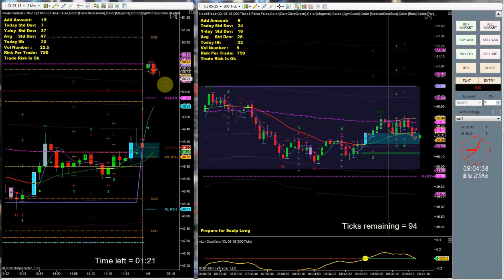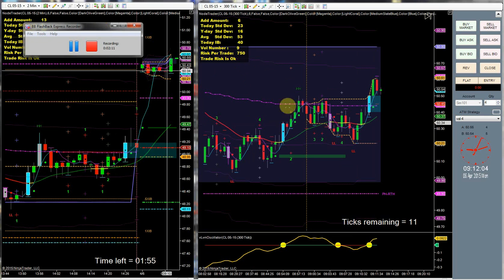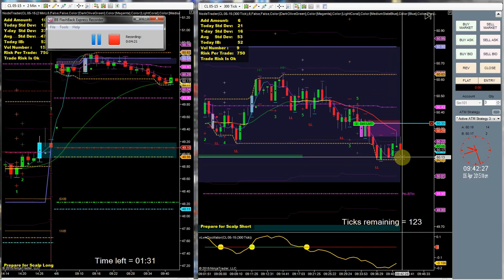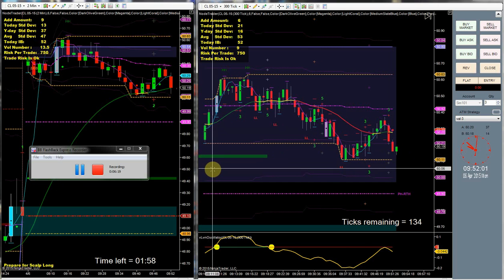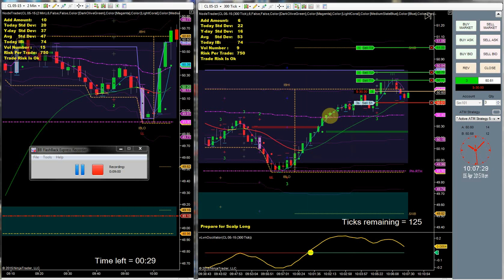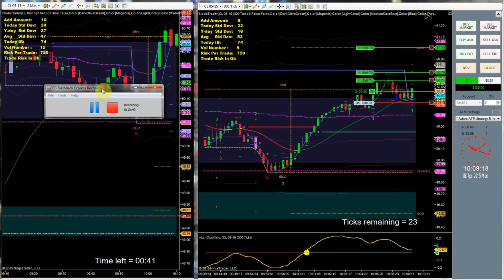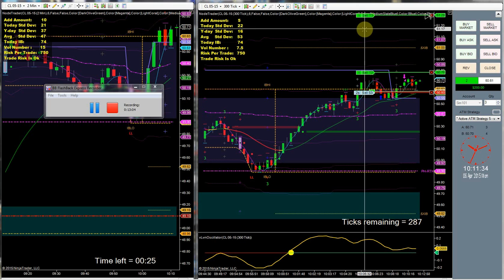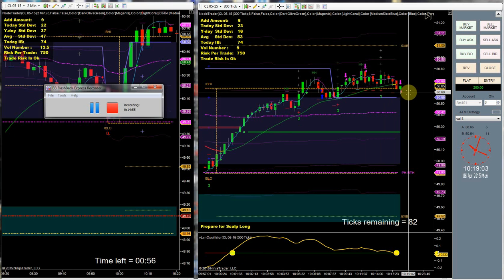Valutrader.com Nodetrader 4/6/15 trading review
(To get more info on nodetrader simply Mondays are usually slow but we had several opportunities to trade today. I missed the first scalp trade but i caught a manual lvn trade that worked out nicely and gave me 2 profit targets. If you decide to give any of the valutrader.com products a try be sure to tell them empireambition.com sent you.

Valutrader.com review
Valutrader.com testing
Valutrader.com trades
valutrader review
nodetrader review
node trader review
valutrader testing
nodetrader testing
node trader testing
valutrader trades
nodetrader trades
node trader trades
testing valutrader
testing nodetrader
valutrader
nodetrader
node trader
valutrader bonus
valutrader scam
nodetrader scam
node trader scam
Valutrader.com bonus
Valutrader.com scam